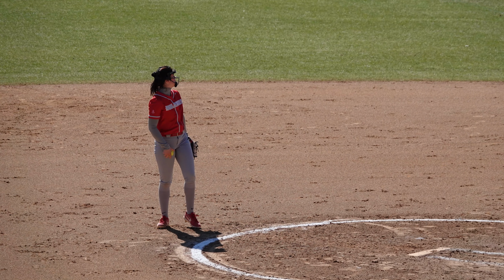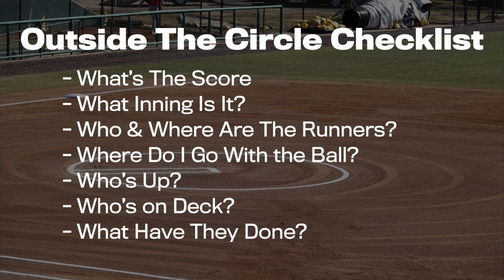Softball Pitching: Do These 3 Things Before Your Next Pitch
Softball pitching strategy is critical for being your best. Learn the 3-step mental skills fastpitch pitchers need in this video.

SIGN UP FOR MY SOFTBALL EMAILS (NEW VIDEOS!)

for more drills, articles and a free throwing ebook!

Dan Blewett is the owner of Snap Softball, and is dedicated to helping young players improve their throwing, have more fun on the field and reach their goals in softball.

FOLLOW COACH DAN